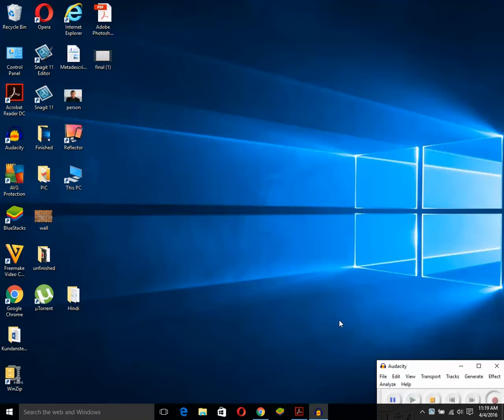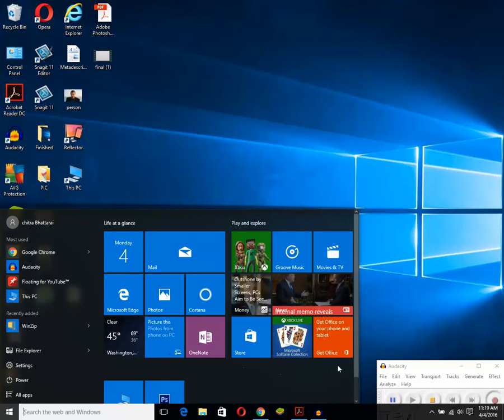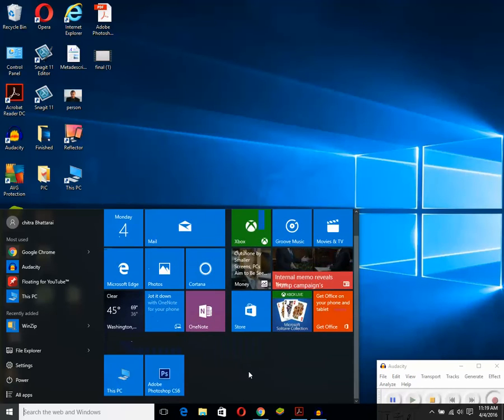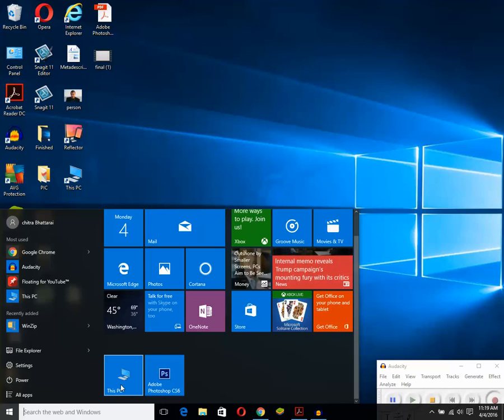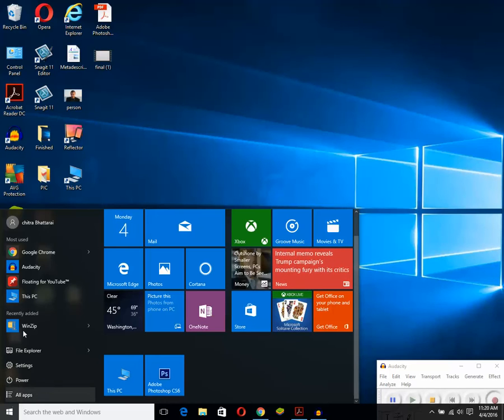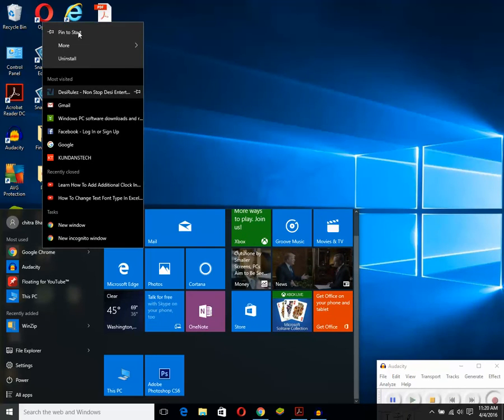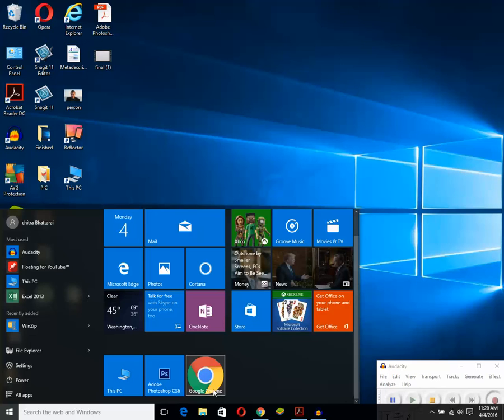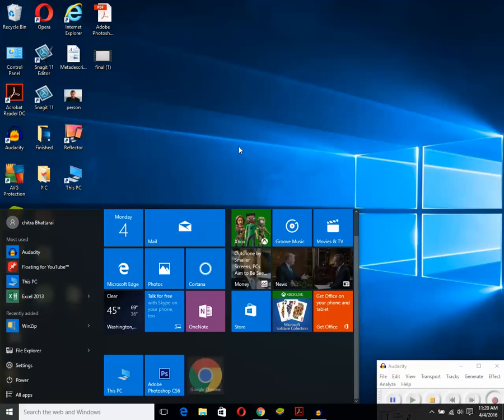How easily add or remove program tiles from Windows 10 start menu | Free tips by Kundanstech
In this channel you will find tutorials related to Windows tips and tricks, Photoshop, Gadgets such as iPad, iPhone and laptops.

In this video you will see how to easily add or remove program tiles from windows 10 start menu so that you can find out the mostly used programs.